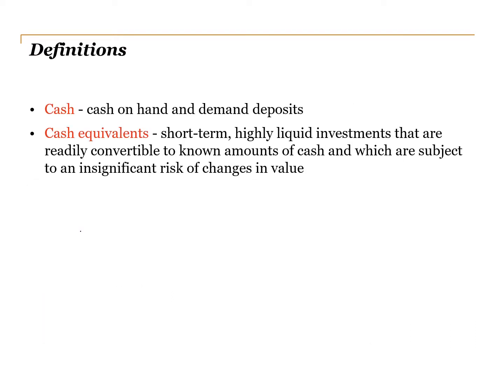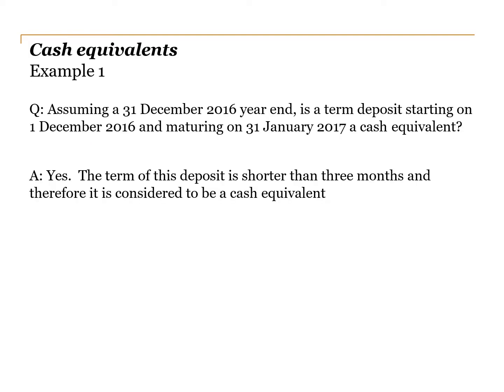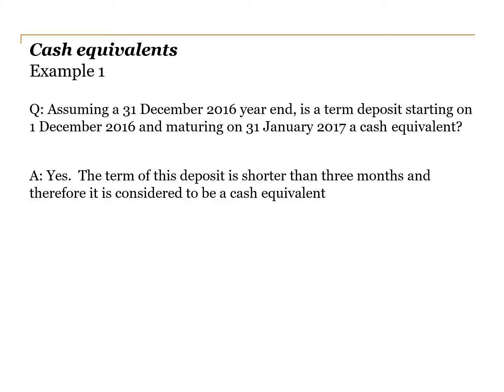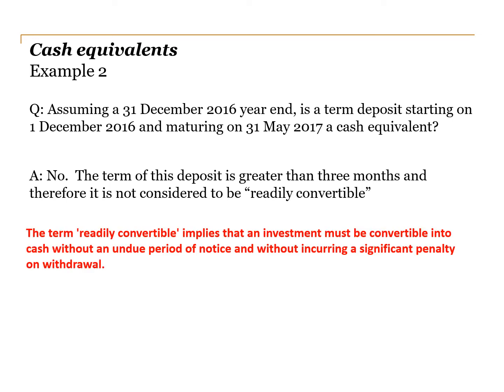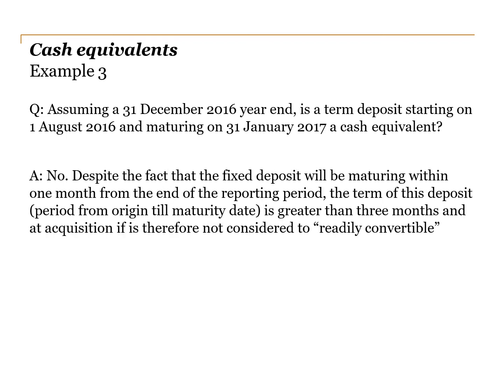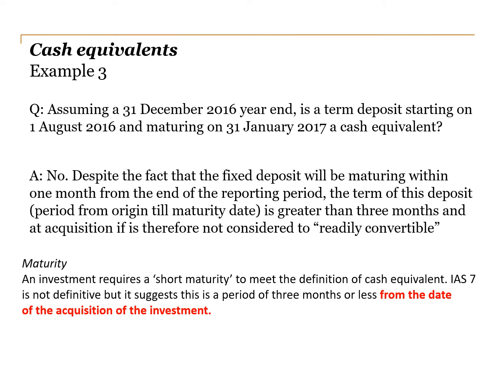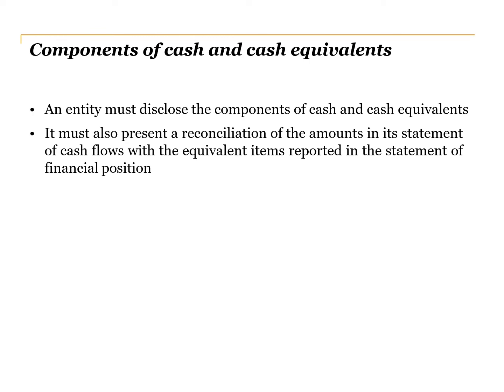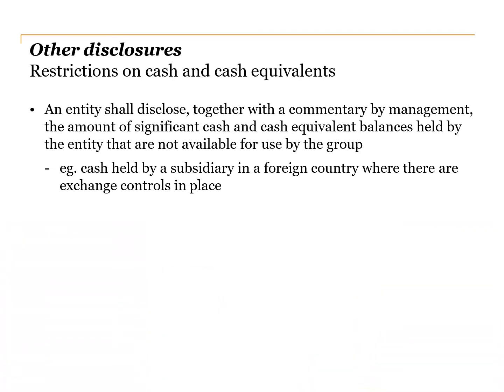IAS 7 cash and cash equivalents classification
How to classify cash and cash equivalents ? How to deal with different maturities ? what is the impact of the restrictions of these cash ?